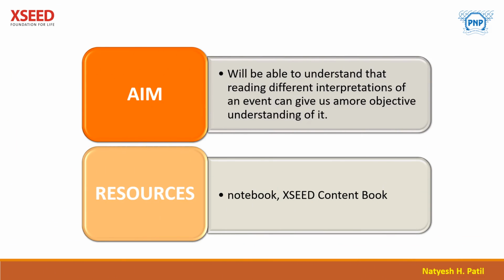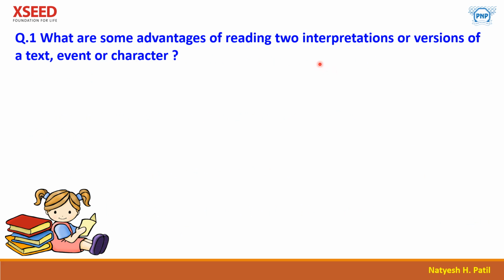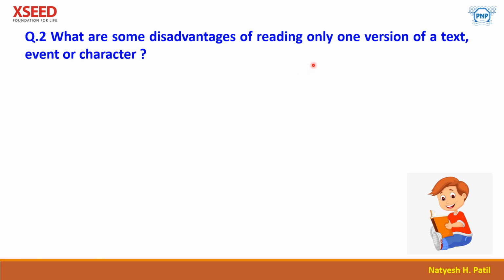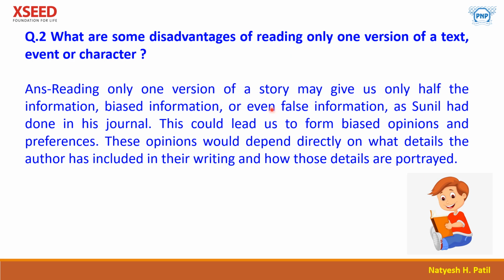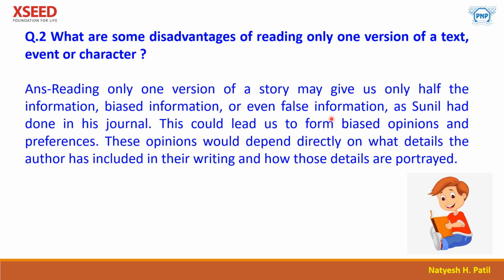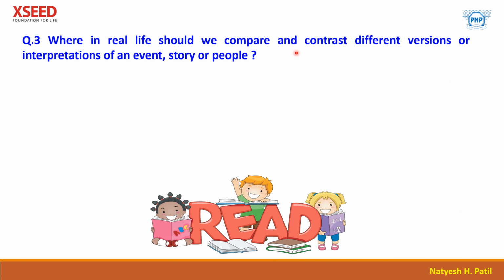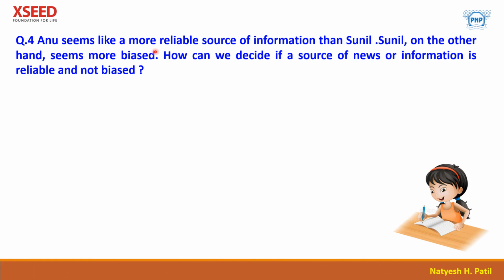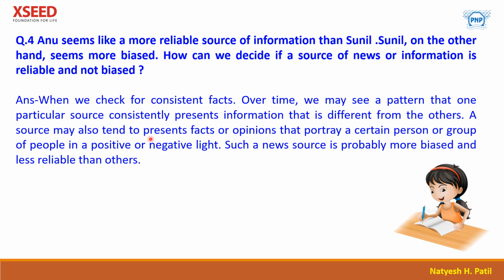Grade 7 Block 17 Reading Different Versions Lp 04 By Natyesh Hirachandra Patil